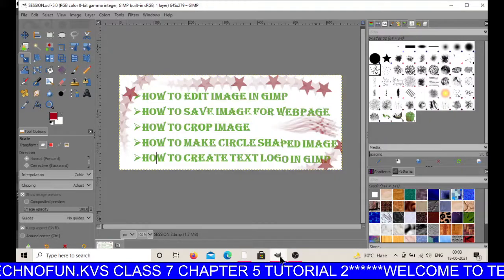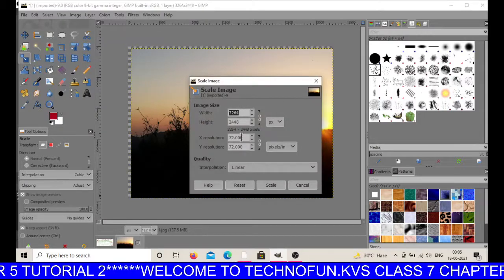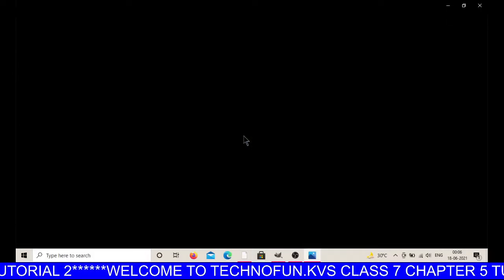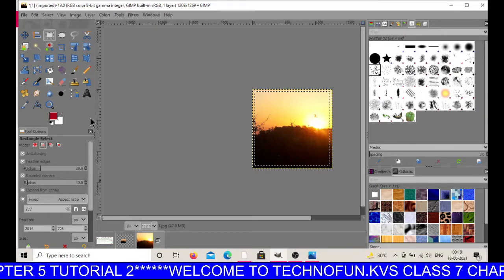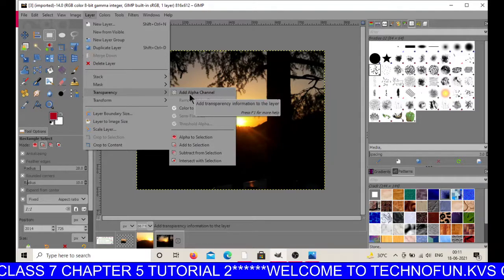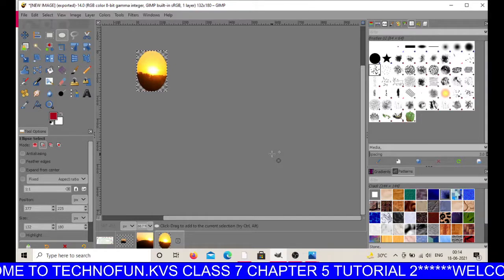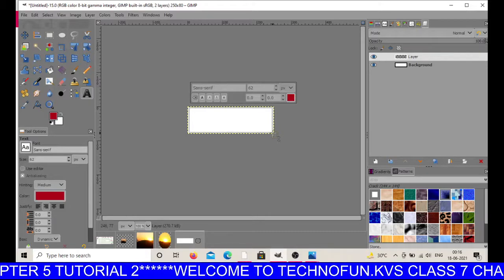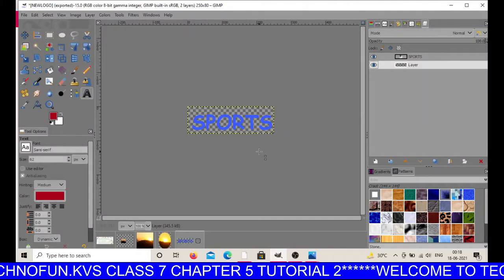CLASS 7 CHAPTER 5 GIMP TUTORIAL 2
GIMP, Technofun, KVS, By:- Ms. Manpreet Kaur PGT CS Kendriya Vidyalaya Janakpuri